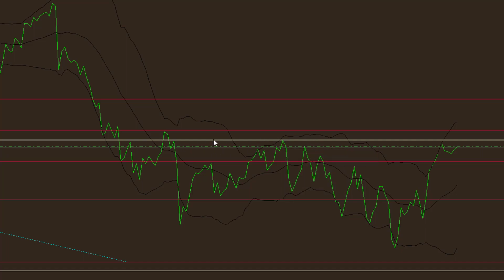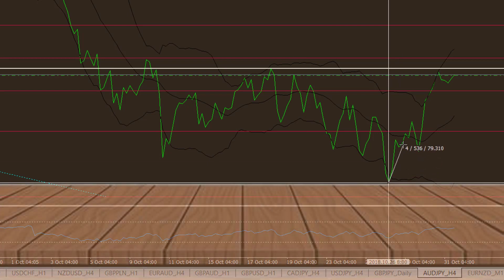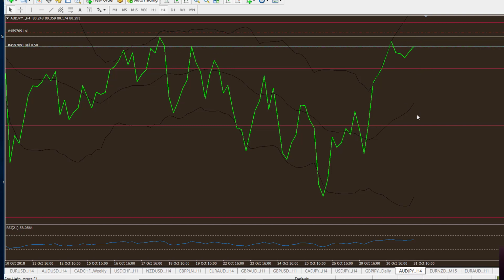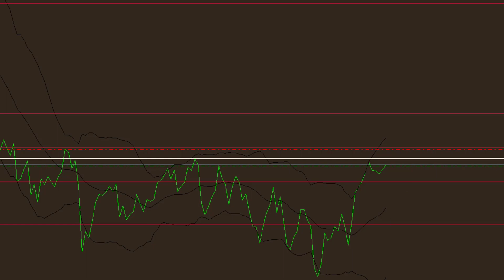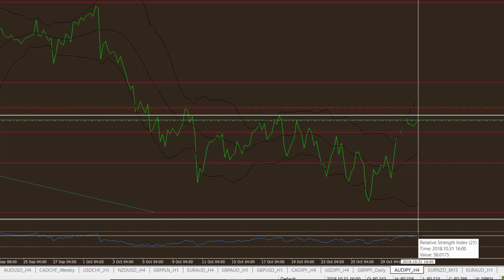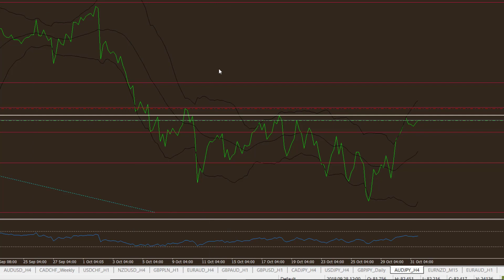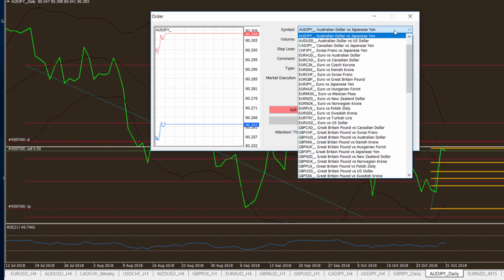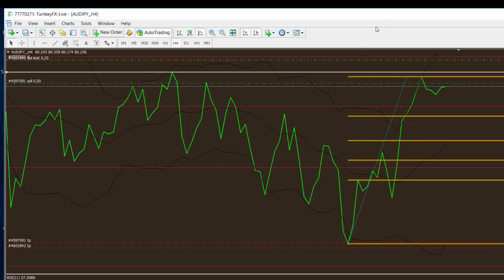Nuduo FX trading basic training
Basic training Nuduo trade signaling services